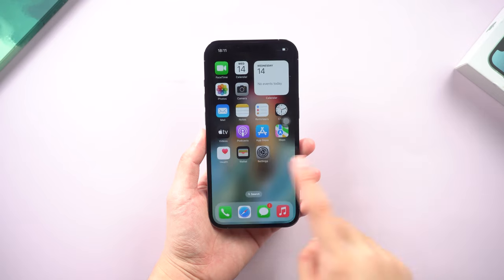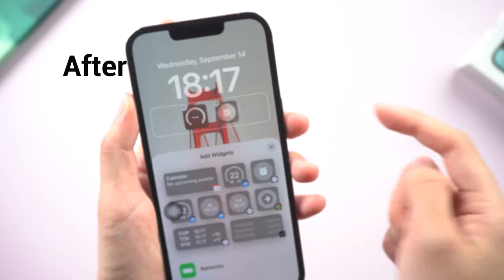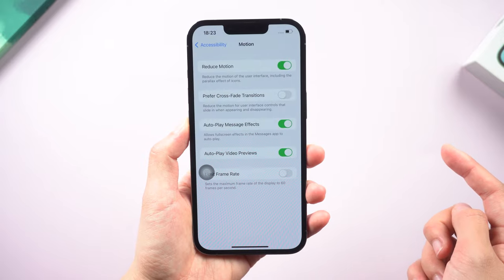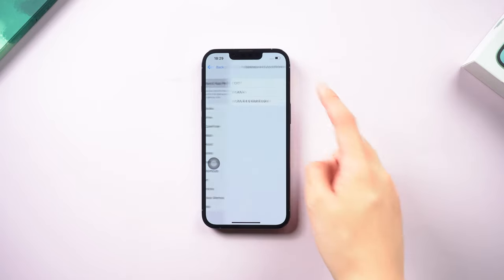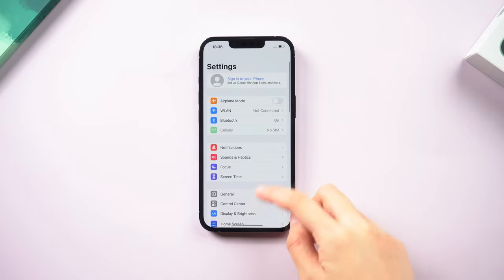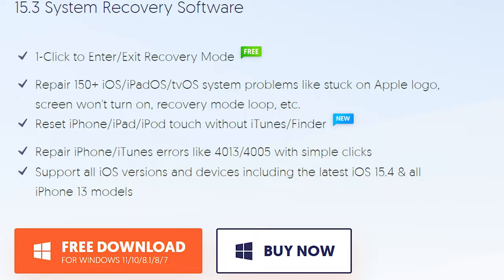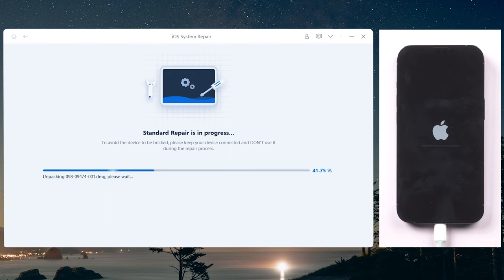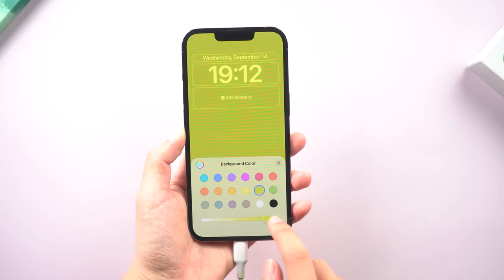[Fixed]iPhone is lagging in ios 16| Slow After Update| iOS 16 Laggy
If you have lag issues and slow down in iOS 16, this video is for you! I will help you to fix lag in iOS 16 with some tips and tricks.

Fix lag in iOS 16 | remove the lag problem caused by iOS 16 |fix iphone slow down in iOS 16|

Chapters:
00:00 Intro & Preview
0:33 Method 1: Turn on Reduce Motion
01:02 Method 2: Turn off Background App
01:29 Method 3: Reset All Settings
01:46 Method 4: Manage iPhone Storage
02:11 Method 5: Update by using ReiBoot

Music | Next by Declan DP